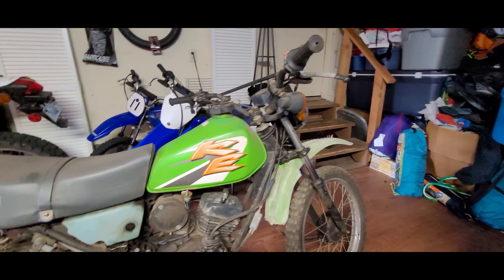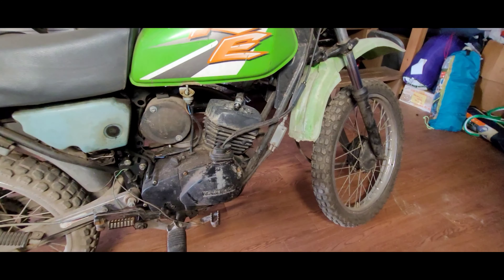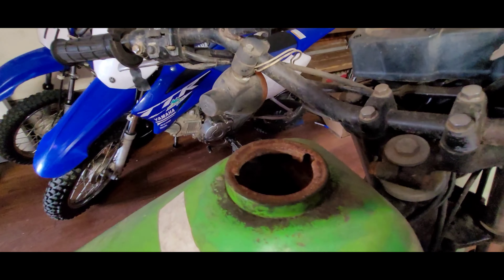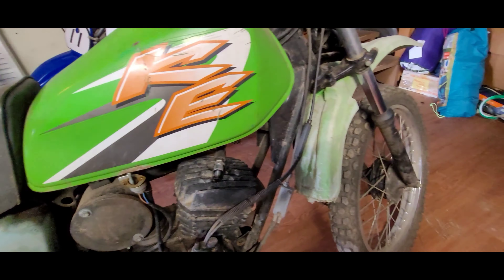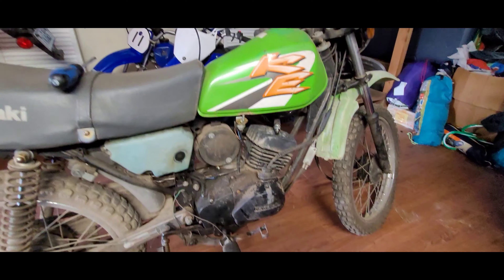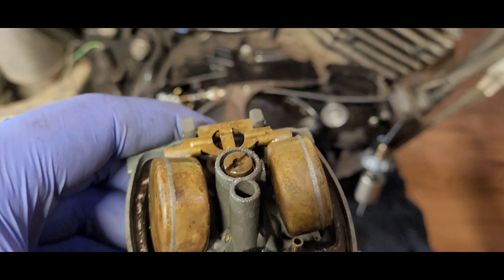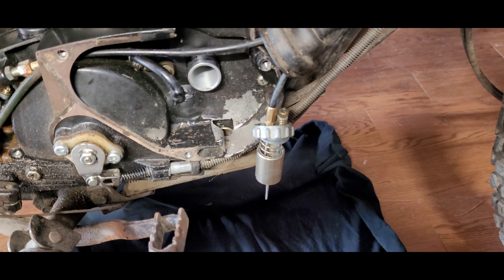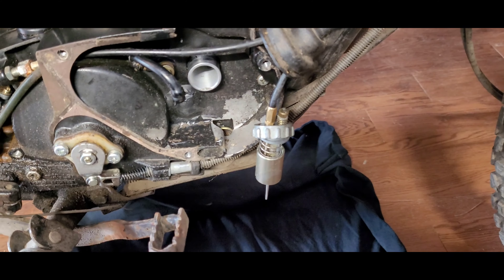Some of the rebuild process for the little kawasaki